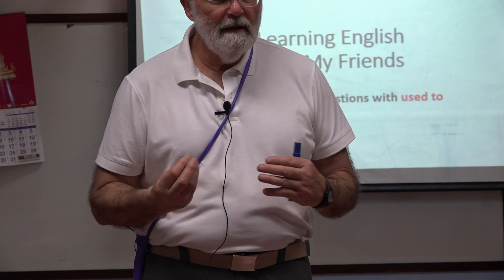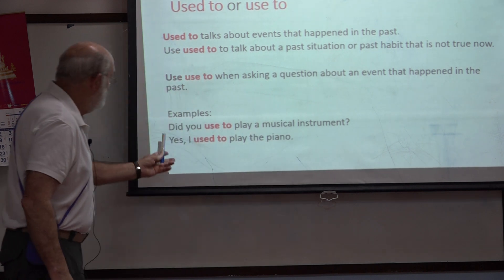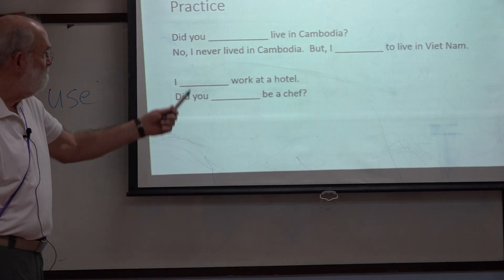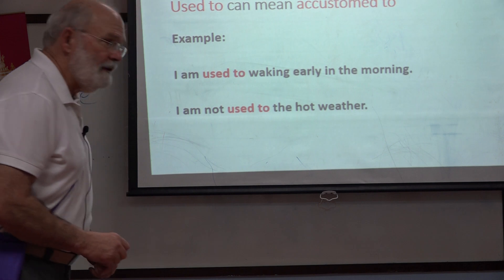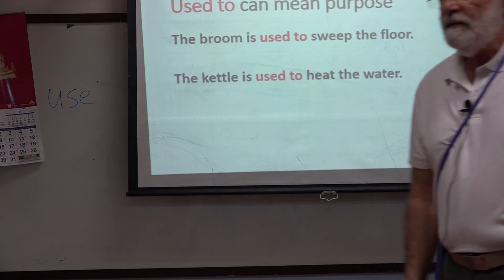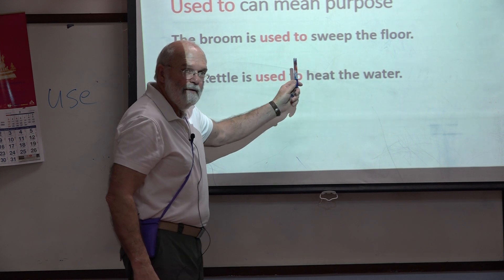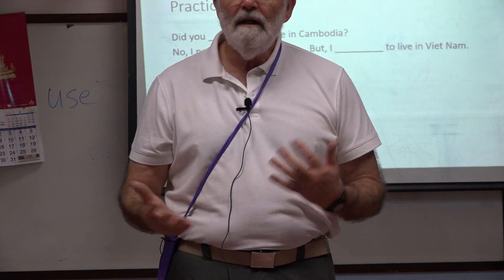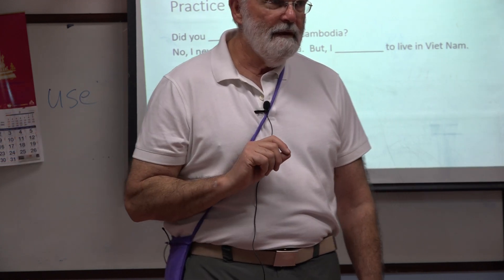Learn English เรียนภาษาอังกฤษ : suraphet 5913: Teacher James, USA. 1 February 2019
Mon.-Fri. Moring English Class : 2019
ภาษาอังกฤษ รอบวันจันทร์ ถึง วันศุกร์ เช้า 2562